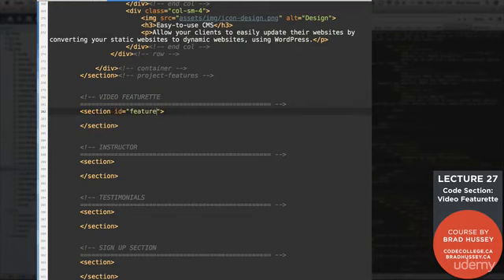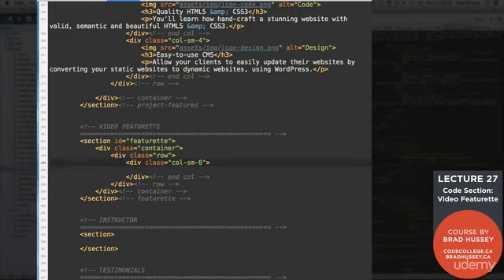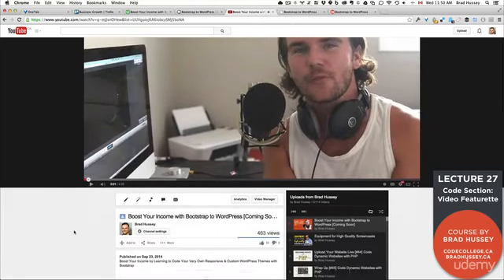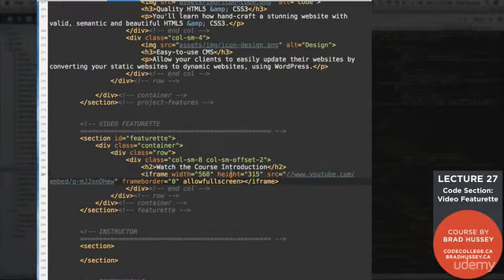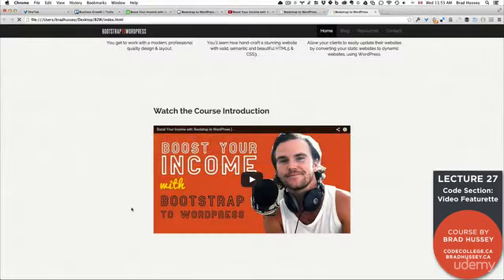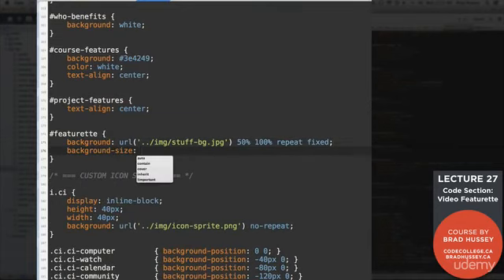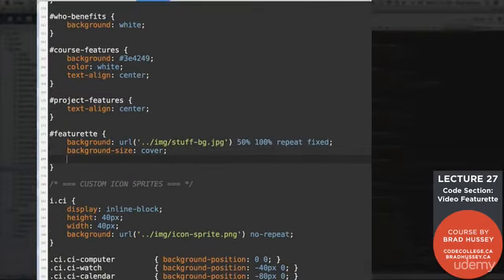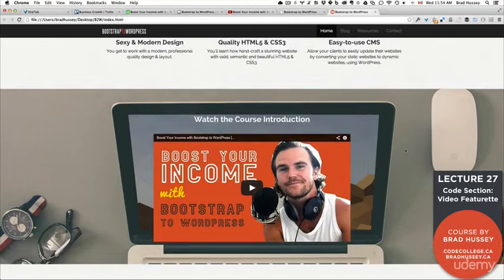Code the Feature Section and Embed a YouTube Video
You will Learn to Code the Feature Section and Embed a YouTube Video